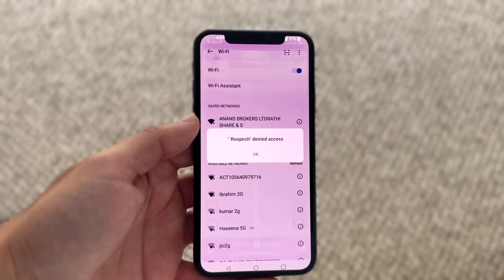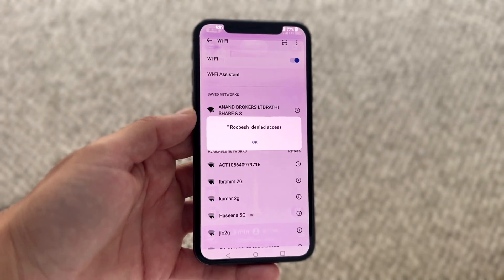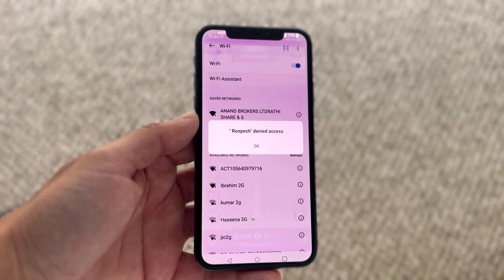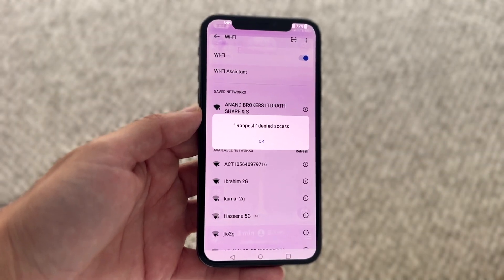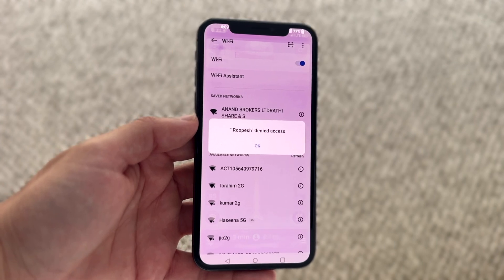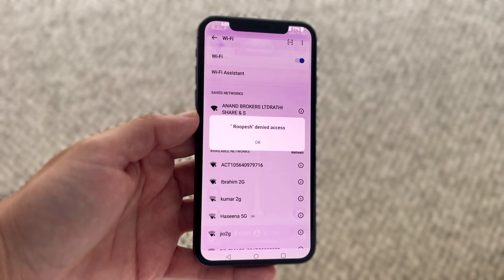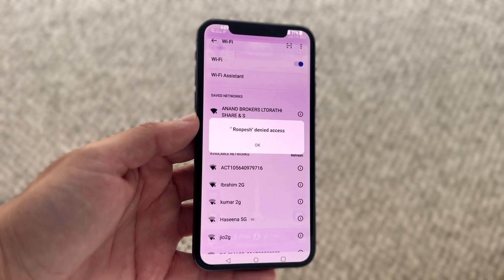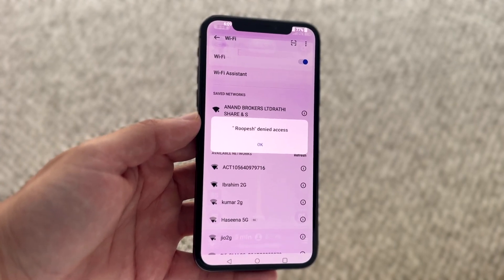How To FIX WIFI Access Denied! (2024)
Here is exactly How To FIX WIFI Access Denied! (2024)